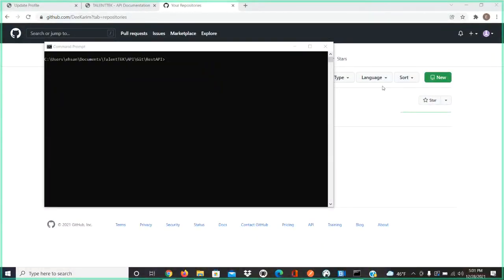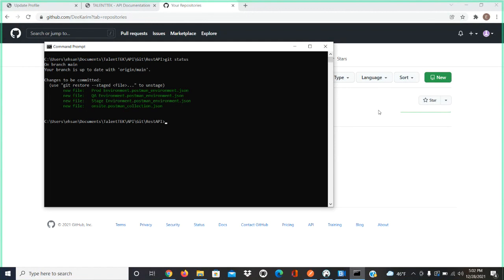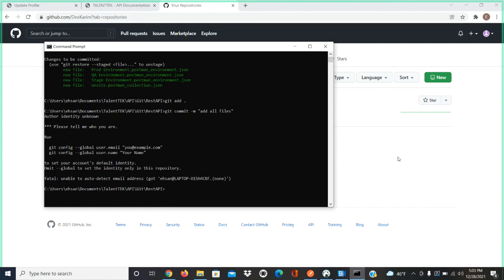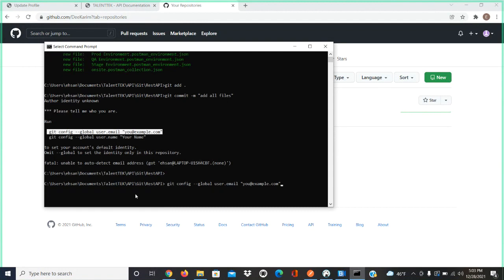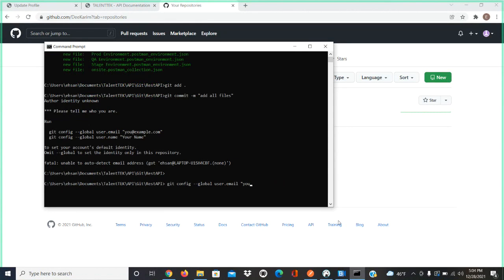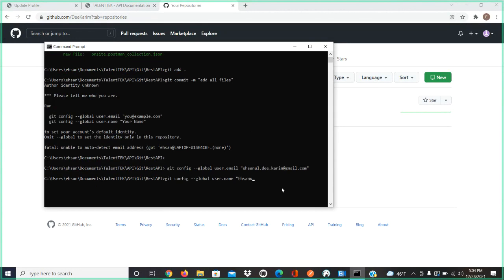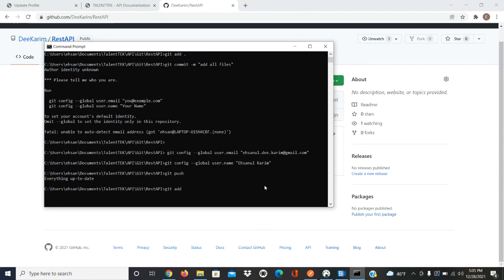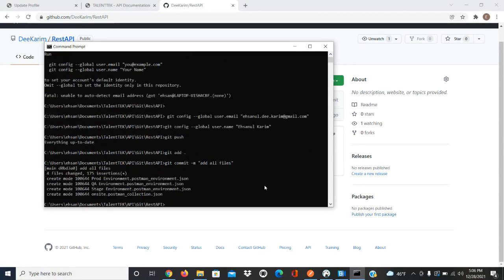Push code to github for the first time using windows - TalentTEK Training Center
If you never configured git and never comitted code to github then this the right video for you to watch. This configuration has to be done once unless you factory reset your computer or change github account.
To learn how to create github project and clone it for first, you must watch this video